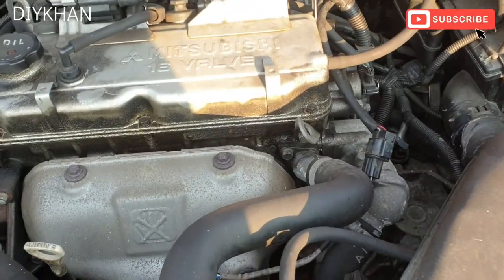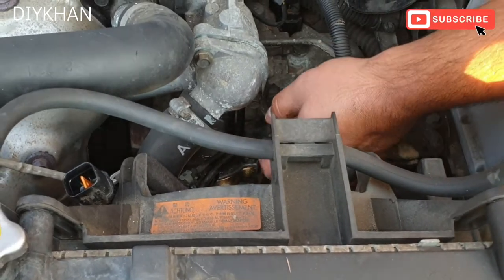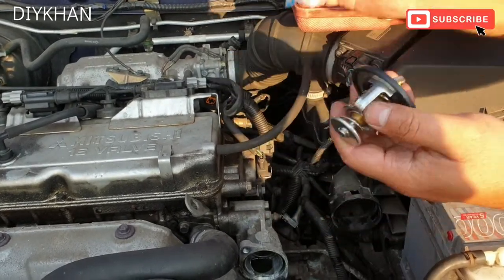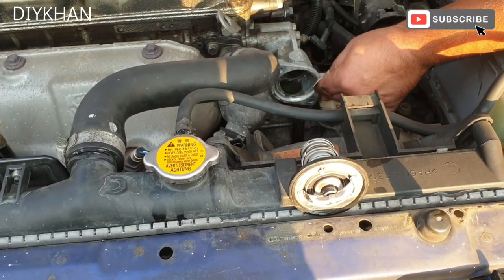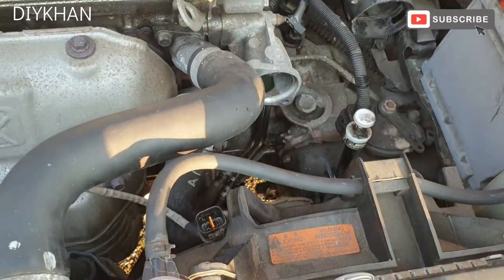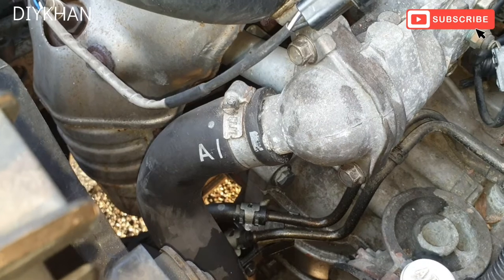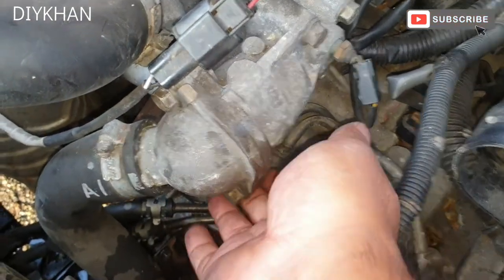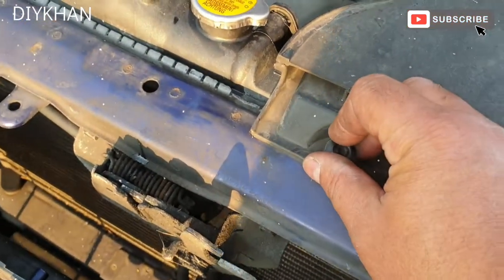Mitsubishi Lancer, Carisma Thermostat Change. Thermostat Replacement Job. Car Engine Thermostat.